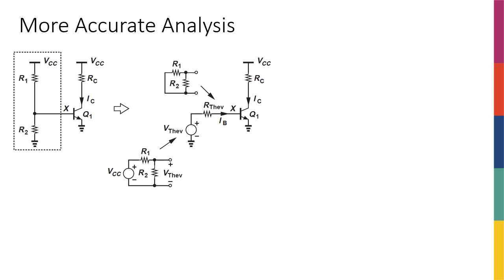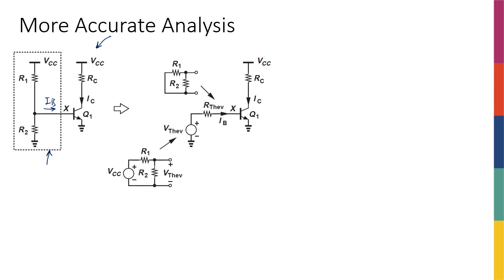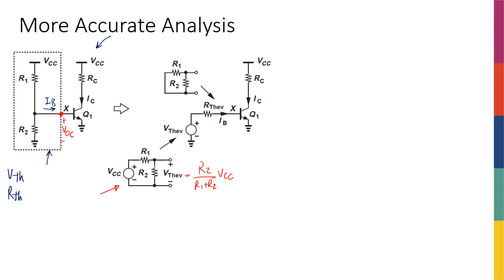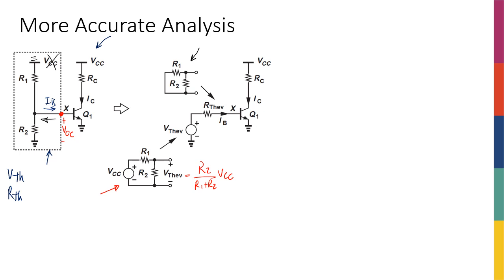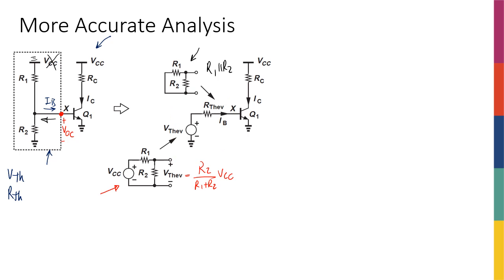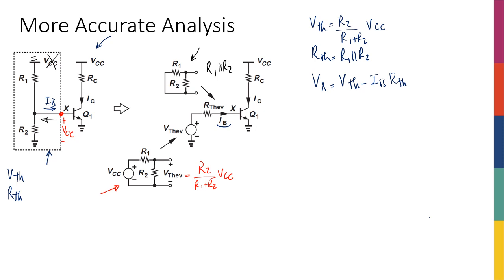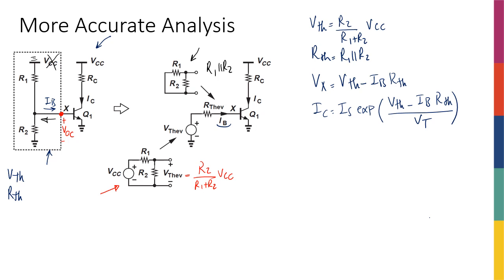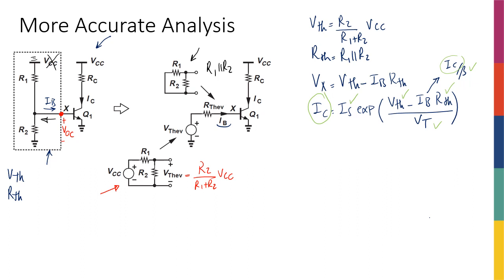Week6 - Biasing - More Accurate Analysis